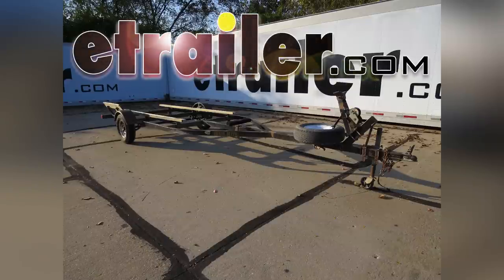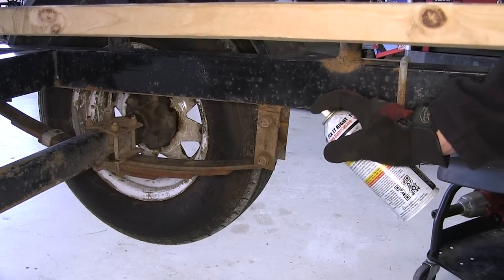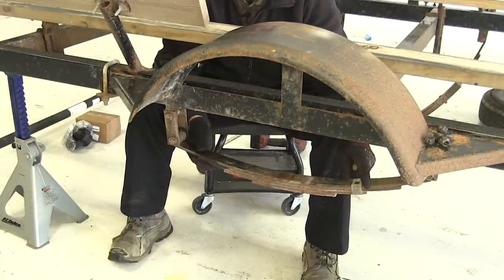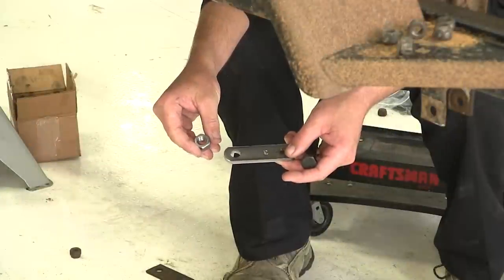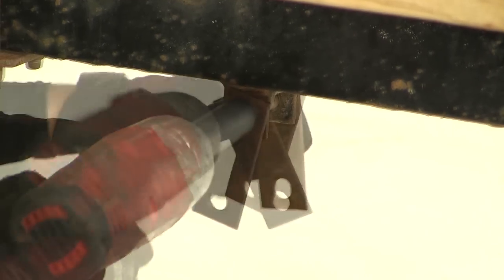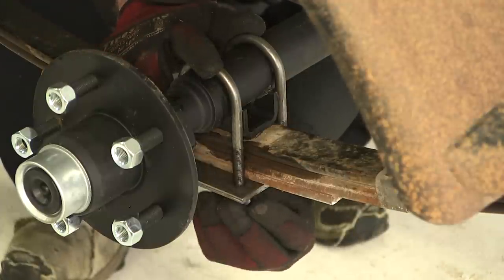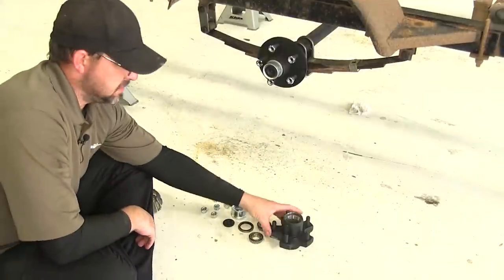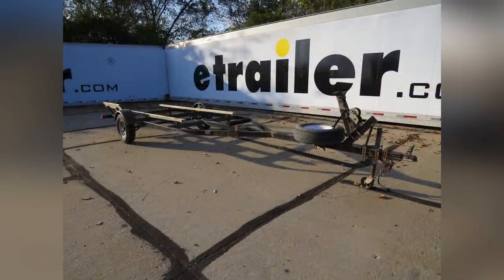etrailer | Checking Out the Dexter Trailer Idler Axle w/ Hubs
Today on our boat trailer, we're going to be installing the Dexter Idler Axle with EZ Lube hubs. Part# 205451-EZ-72-10. Now, to begin our install, we're first going to go ahead and remove both wheels. Keeping in mind, each process we do here on one side will get repeated identically on the opposite side. If its been a while since you've had the lug nuts off, we're going to go ahead and spray them down with a spray lubricant. I'm also going to go ahead and spray down the Leaf Spring Shackle bolt hardware so the penetrate can start working before we get to actually removing that hardware.

Now, with the wheel off, we need to remove the older manufacturers U-bolts. The easiest way to do that, just to go ahead and cut them off as it will not be reused. To cut them off you can use a Sawzall, torch or even just a cut off wheel for the smaller U-bolts. Now, in some applications, you'll need to remove the spring bolt that we lubricated earlier, so that you can allow the Leaf Spring to come down out of the way to get the axle out. Other applications, you can actually take the axle and slide it out between the Leaf Spring and the frame.

Once you have the old axle out, we're ready to put the new axle in.Now that we've show one style, we're going to go ahead and remove the bolt so you can see what it's like to go ahead and remove the Leaf Spring. When we go to remove this hardware, note some of the bolts will be splined into the shackle. So, we're going to just help hold that bolt in place while we remove the nut. Then we'll drive the bolt straight out. You can see this particular bolt is not splined, so it just came right out.

Once you have the axle out, it's a good idea to check the Leaf Spring to make sure none of the leafs are cracked or broken or it's been excessively overloaded, which you can tell when the strap here is either missing or bent or broken. Also, check the hardware for excessive wear, moving it in and out and up and down. If you take the hardware out and it looks a lot like this one, where it has excessive wear, both here at the bolt head and on the threads, then it's a good idea to go ahead and replace them. Now, because of the excessive wear here in there hardware that we've already taken apart, we're going to go ahead and install the new Eyelet bolt, which you can see also has the serrated towards the top of the bolt so that it will lock into the new shackle strap that is also going to get replaced because of the excessive wear. The new shackle strap, which we'll have one, will slide all the way on and we'll press it into the shackle strap to hold to bolt in place.

A second shackle strap and then a new nut. The nut will thread and lock onto the bolt.Now, here's another style of hardware. We've got the Eyelet bolt and nut, Part# 166081. Along with our Redline TrueRide shackle strap 2-3/4 inch long. Part# TRSL275, replacing the old or existing hardware. This is the actual hardware we'll be using with this application. Now, let's go ahead and finish taking our hardware apart. Again, here you can see the wear of the Eyelet bolt. Next, I'm going to go ahead and put my Eyelet bolt back in the front shackle strap to hold the Leaf Spring in place. Now, with the passenger side here taken apart, let's go ahead and put it back together with our new hardware. Now, with our new upper Eyelet and the rear shackle straps in place, we'll move over to the drivers side and repeat the same process. While our Leaf Springs are down, we'll put the axle in place and then bring the Leaf Springs up and put in the bottom Eyelet bolts. Now it's a good idea to get an extra set of hands to help you raise the Leaf Springs up to the shackle straps and install the new bolts with the axle in place, on top of the Leaf Spring. Here on the axle is going to be the Leaf Spring seat, with a pre-drilled hole in it that will match up with the centering point here on the Leaf Spring. Go ahead and line it up, lock it into place on both sides. Now, with our axle in place, to secure it we're going to use the Redline U-bolt kit, Part# APUBR-10. It will come with the plate, two new U-bolts and the nuts. Put a U-bolt down on top of the axle on the inside and outside of the Leaf Spring pack. Then, on the bottom, we'll line up the plate with the U-bolts. Once we have the plate in place, we'll go ahead and install the nuts on the bottom. Now, with all the hardware in place here on the passengers side, I'll move over to the drivers side and repeat the same process. Now we're ready